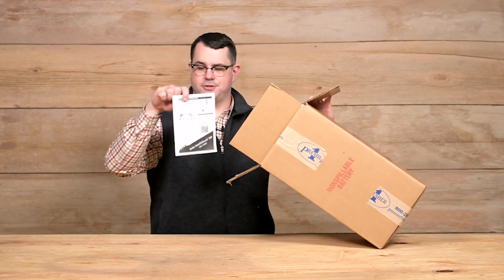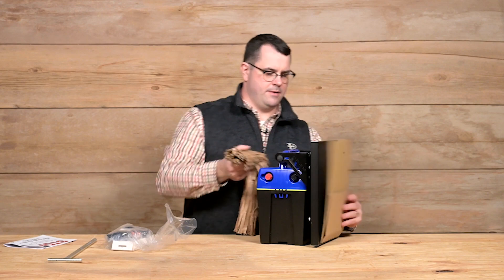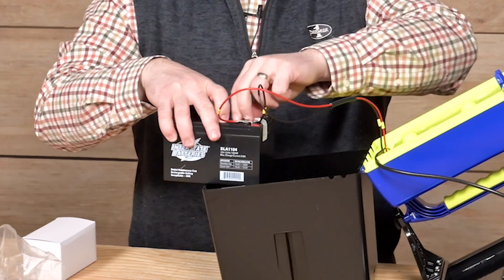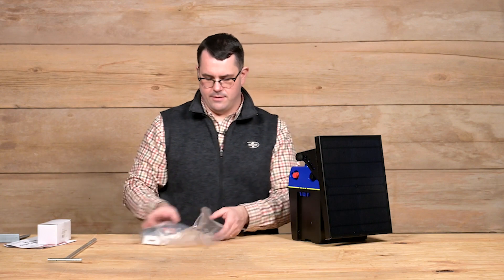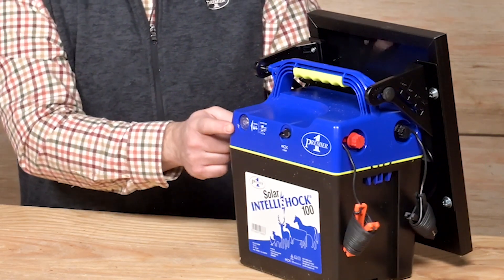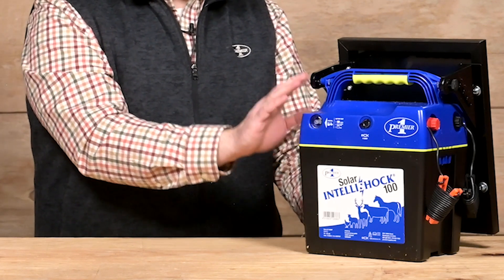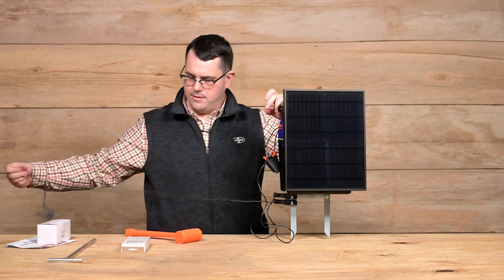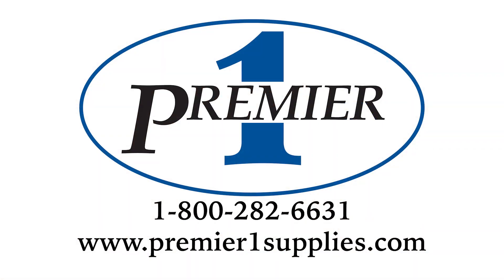Solar IntelliShock 100 Fence Energizer Set Up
Learn to set up Premier's solar powered 1.0 joule fence energizer. Portable all-in-one unit arrives ready to power electric fence or netting.